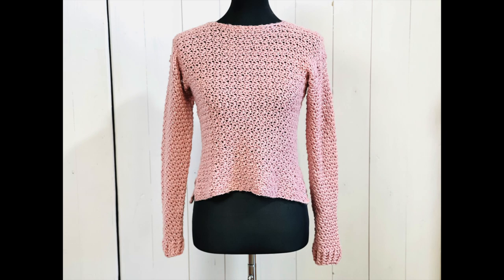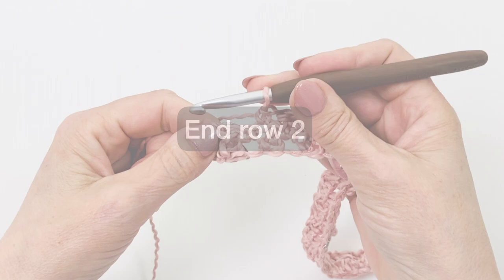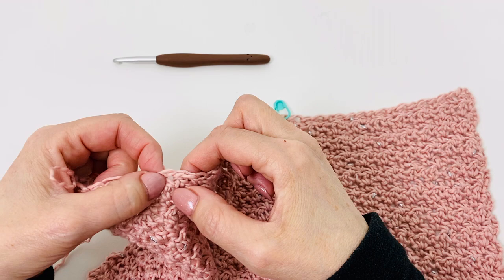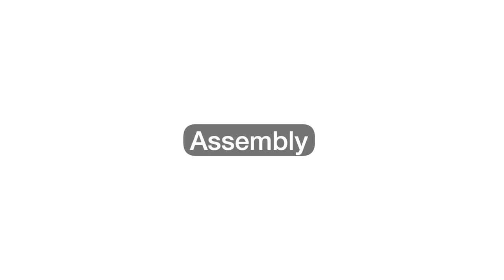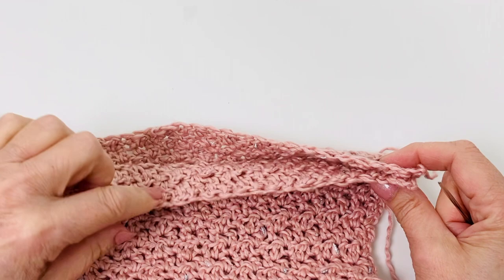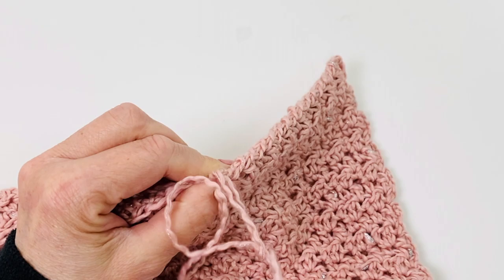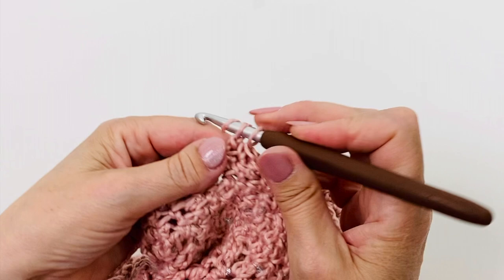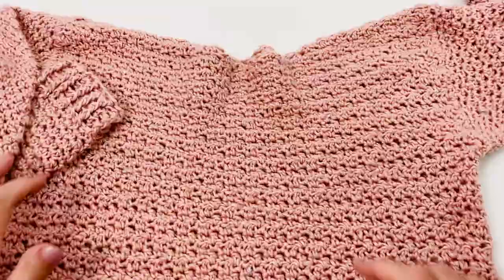Eliseo Sweater - FREE PATTERN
Learn how to make this Eliseo sweater by watching this video tutorial. You can find more info, including a photo tutorial, on my

--- About me ---
My name is Alice and I’m a crafter from the Netherlands living in Germany.

Video chapters
0:00 - Intro
0:14 - Materials
0:34 - Starting off
1:40 - Row 1
3:17 - Row 2
4:48 - Back panel row 55
5:12 - Front panel row 50
5:29 - Front panel neck line
6:37 - Front panel row 51 left shoulder
7:58 - Front panel row 52 left shoulder
9:05 - Front panel row 51 right shoulder
10:40 - Front panel row 52 right shoulder
11:48 - Assembly
15:39 - Sleeves
22:16 - Cuffs
24:44 - Finished item
24:50 - Outro